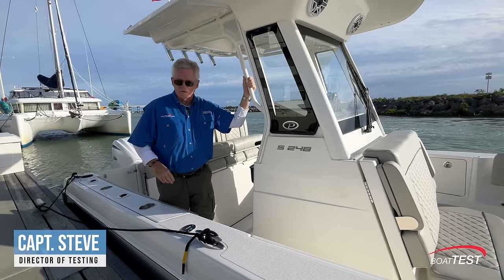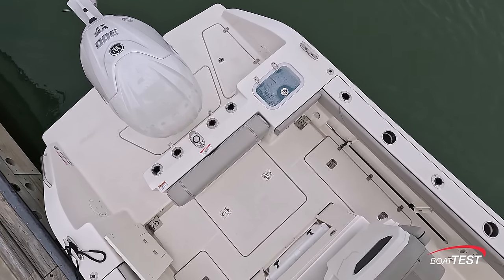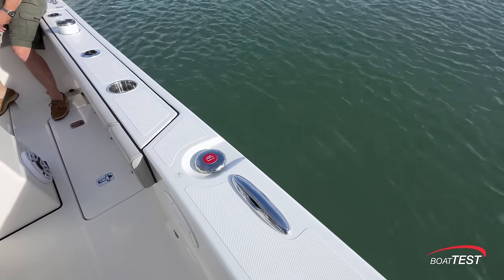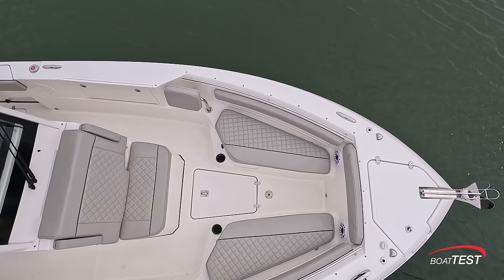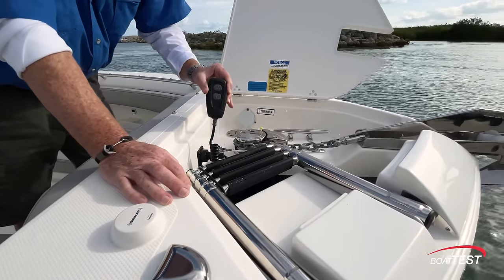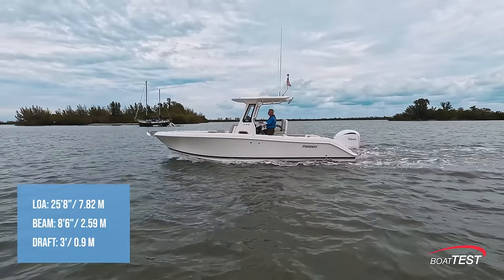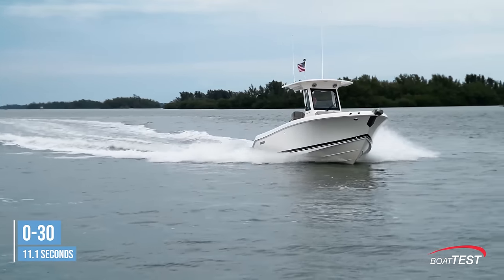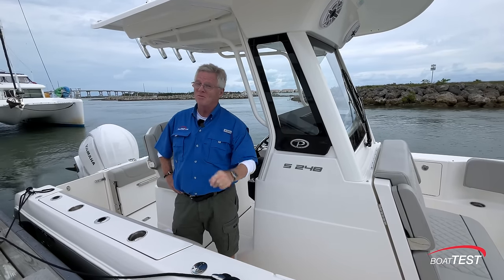Pursuit S248 (2023) - Features & Performance Video by BoatTEST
The Pursuit S248 is an “entry-level” center console that’s quite hard to consider entry-level since it’s so loaded with features that belie that moniker.  Probably the only thing that is entry-level about it is its trailerable size.  Even in the standard version it’s well equipped to compete in this highly aggressive market segment.